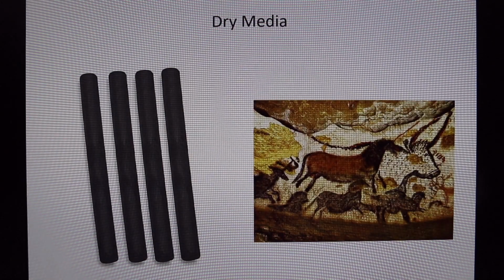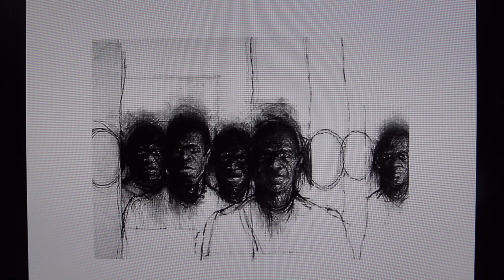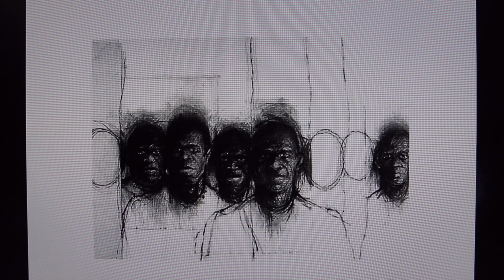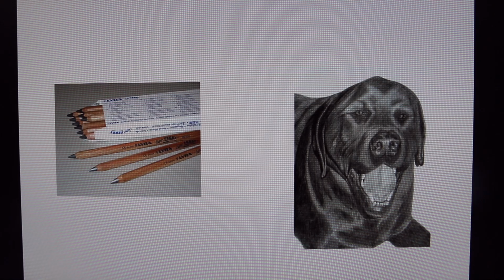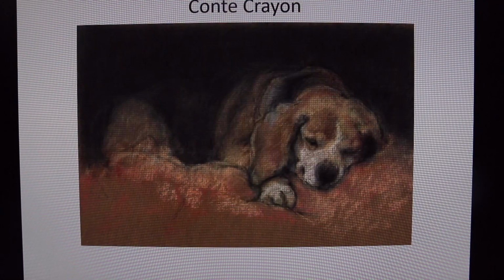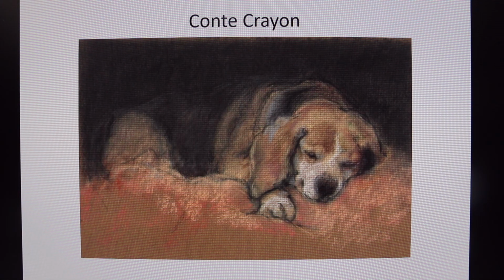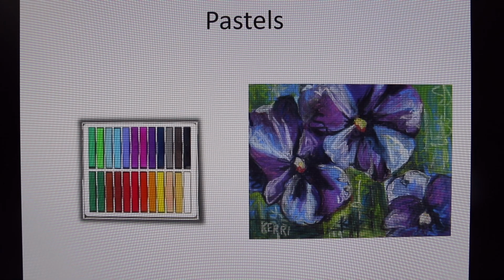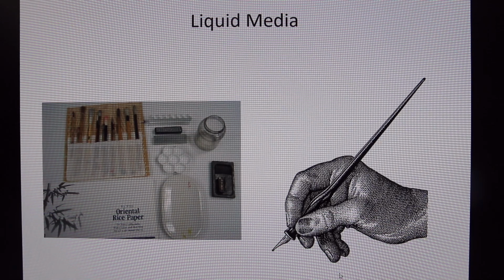Drawing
Lecture for Art Appreciation